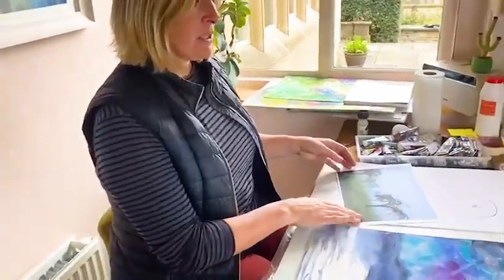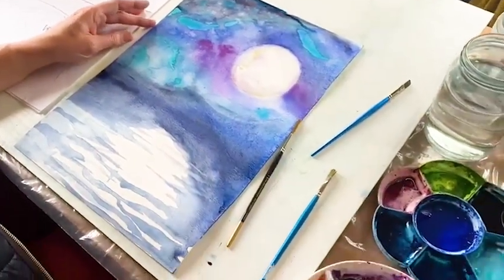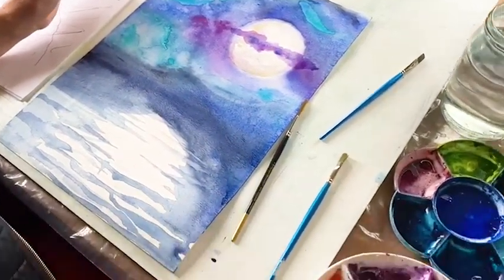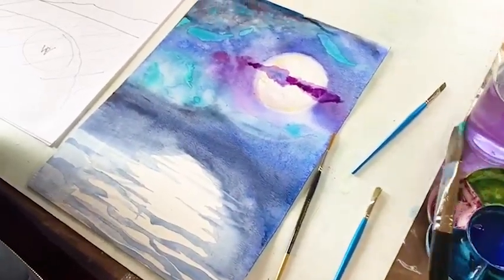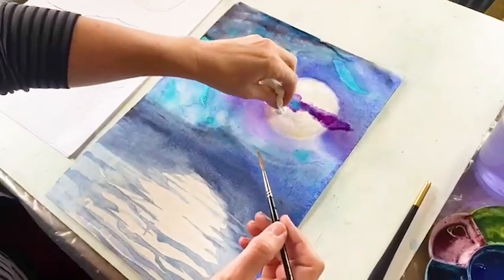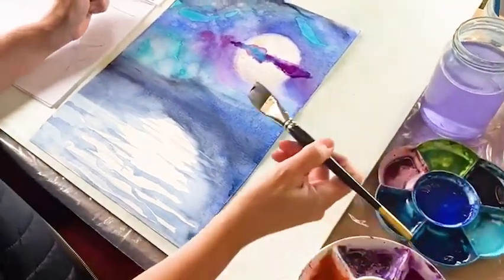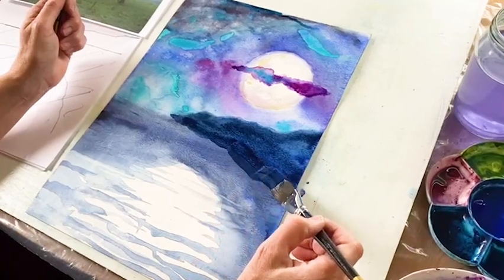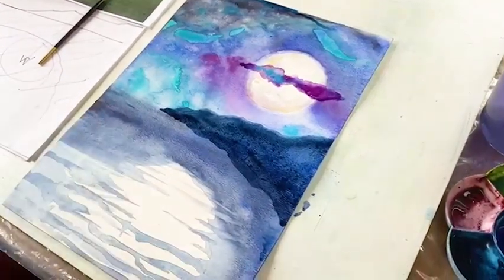Capturing Light - The Techniques: Applying detail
In her fourth and final demonstration in this techniques series Catherine Beale demonstrates how to apply detail over a dry background.

Discover how mixing watercolour washes on the dry page can create mysterious clouds and how a sprinkling of salt can add texture to distant land masses.